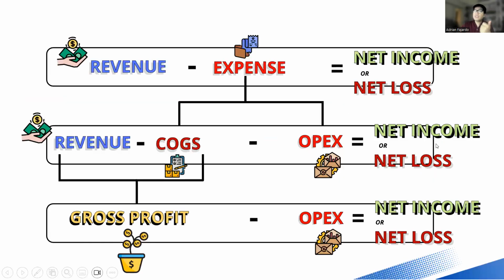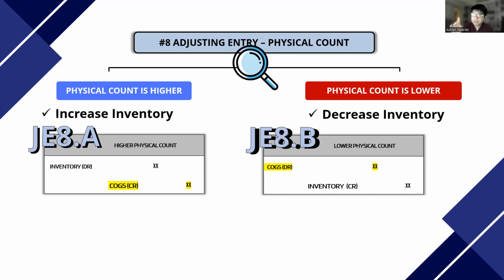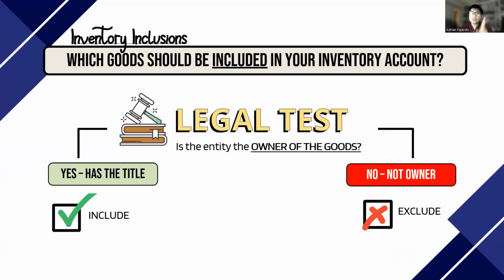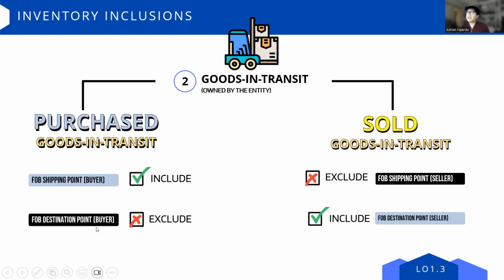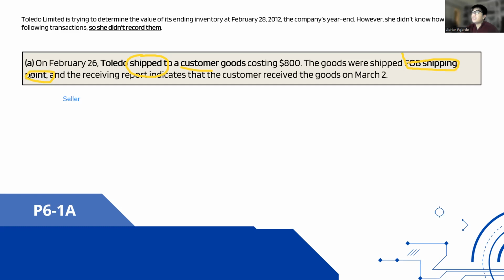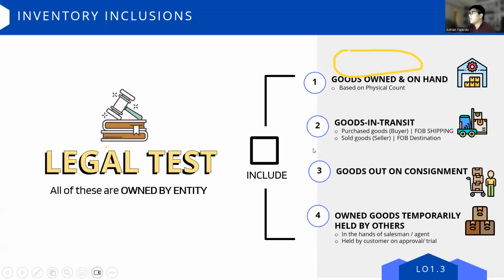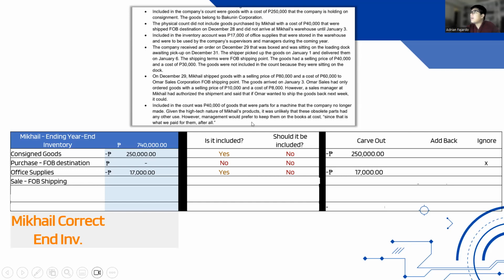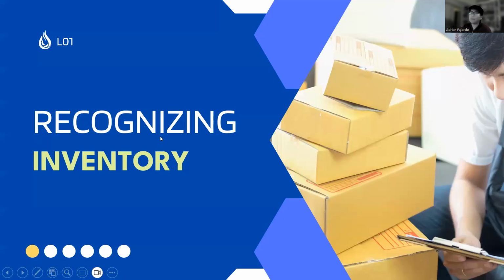Lecture 6.1 | Conceptual Lecture: Inventory Inclusions